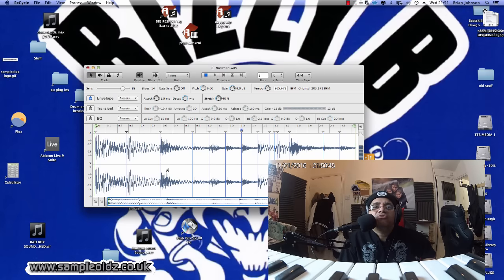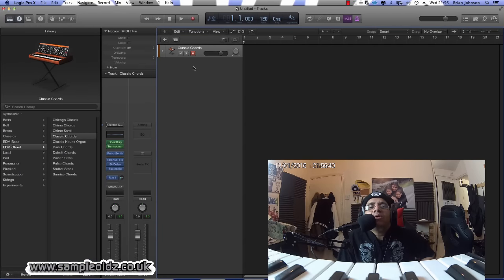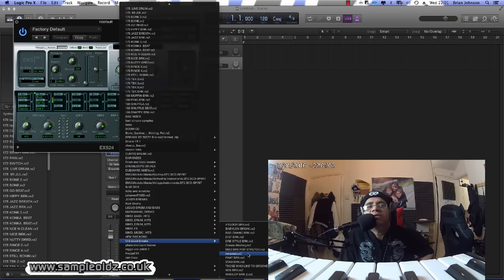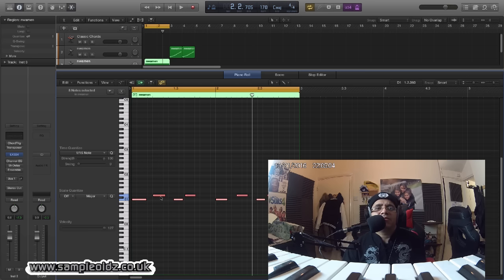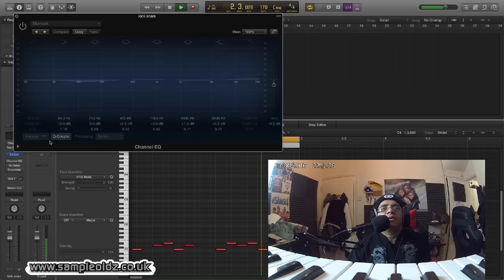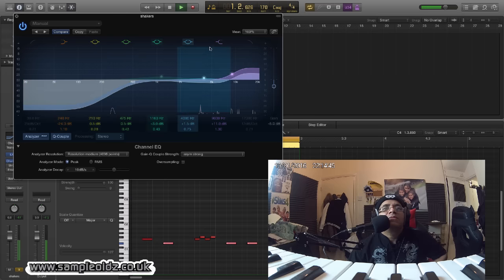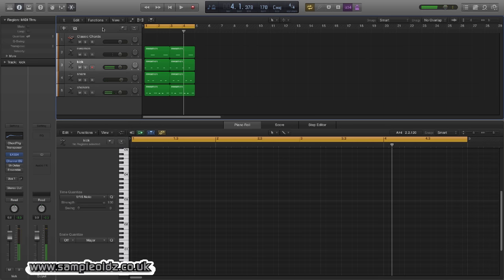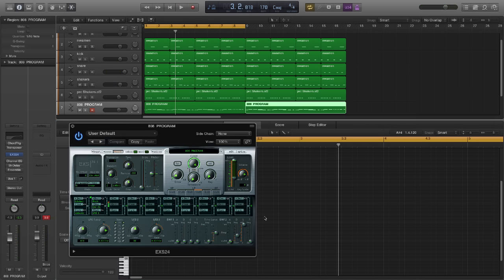HOW TO MAKE A DRUM N BASS TUNE FROM SCRATCH ( PART 1 OF 10 )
Yes Peeps, This video is an attempt to start 1 to ten series!

In this tutorial , I am going to show you how to create a Drum n Bass Jungle tune from scratch.

I am using Logic Pro X in this tutorial and will be trying to complete this in 10 episodes. Here goes SOME NEONLIGHT!

PART 2

PART 3

video links :
100 FREE SAMPLES MAILING LIST:

Kontakt ( Now part of ultimate 10 )

If you do decide to buy from amazon using my affilliate link I might actually earn a small commission for the sale which would make my day and you’d also help  to support my cause